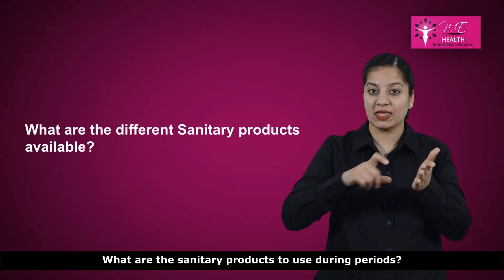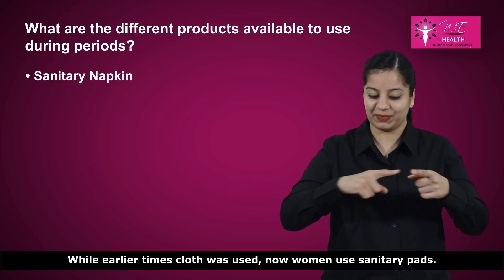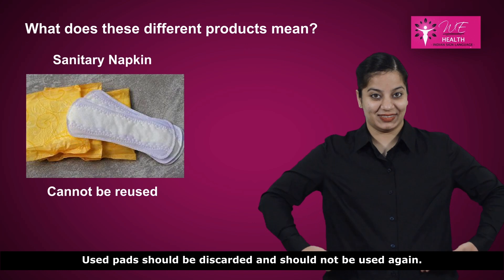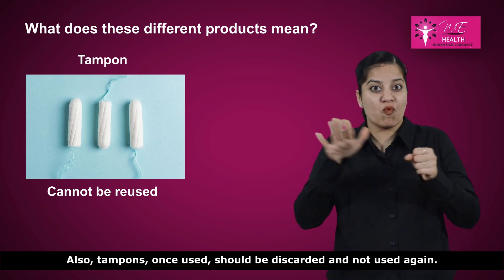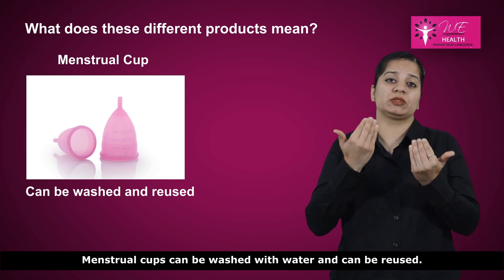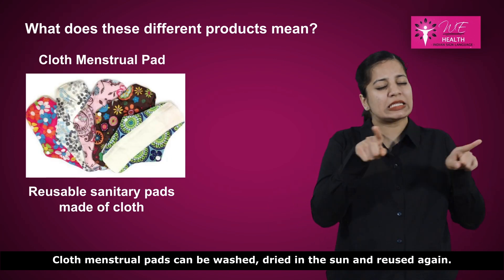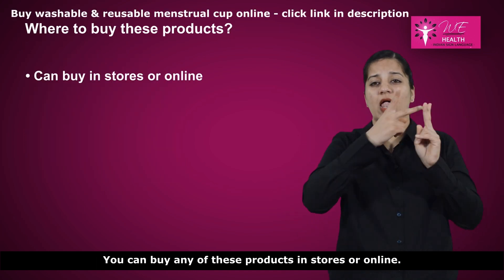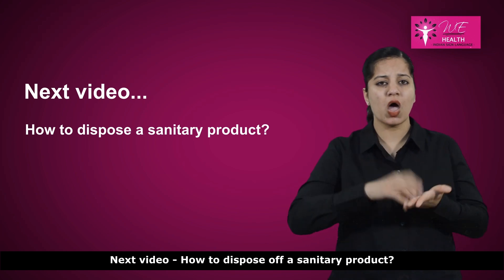What to use and how during periods?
Watch video to learn about the various products to use during periods and how to use them.

Transcript:
What are the sanitary products to use during periods?

While earlier times cloth was used, now you women use sanitary pads. You can also use, menstrual cups, tampons, cloth menstrual pads, or panties designed specifically for use during periods.

Used pads should be discarded and should not be used again. Also, tampons, once used, should be discarded and not used again. Menstrual cups can be washed with water and can be reused. Cloth menstrual pads can be washed, dried in the sun and reused again. Also, panties designed for periods can be washed clean and reused.

You can buy any of these products in stores or online. Next video - How to dispose of a sanitary product?